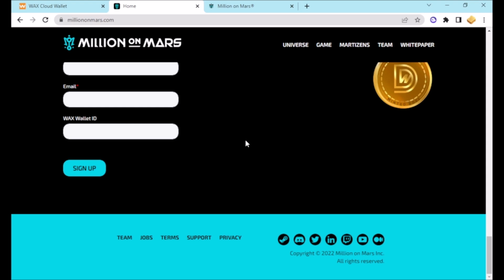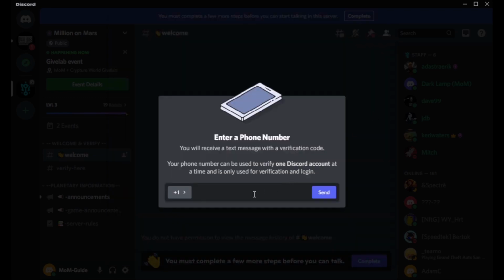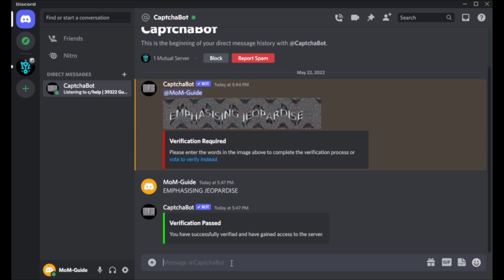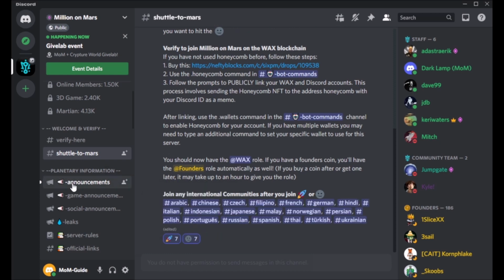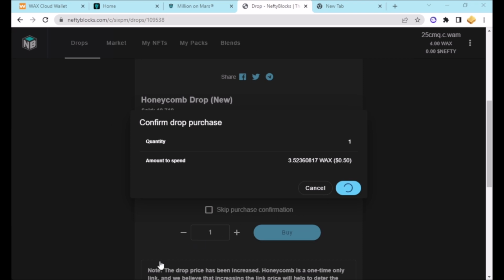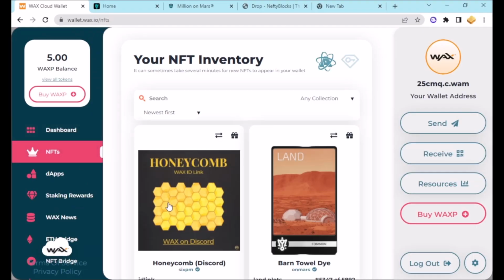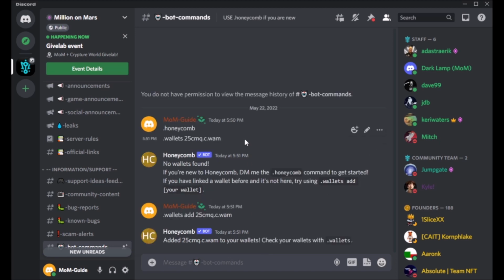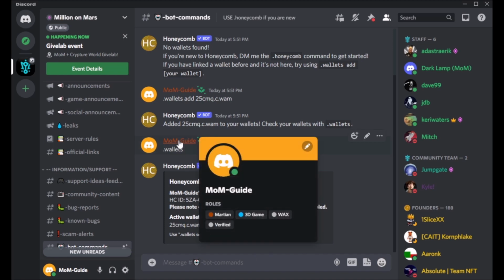WALLET TUTORIALS: Joining Discord and Linking Your Wax Wallet With Honeycomb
Million on Mars® is the most fun you can have building a base on Mars with your friends. Web-based crafting, with the ability to post jobs for other players, and earn currency doing jobs as well! Buy and sell NFTs on the WAX blockchain, and play-to-earn virtual currency Dusk.

Jump on the next rocket to Mars and Play today!  milliononmars.com

We look forward to seeing you over on discord!